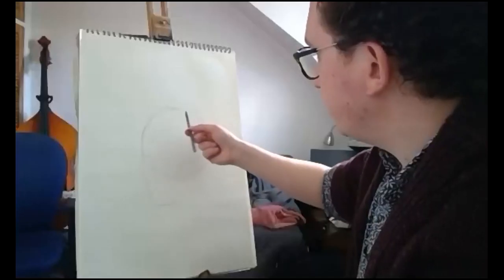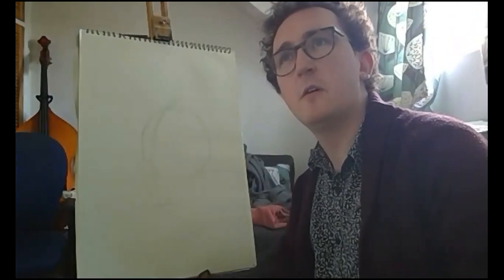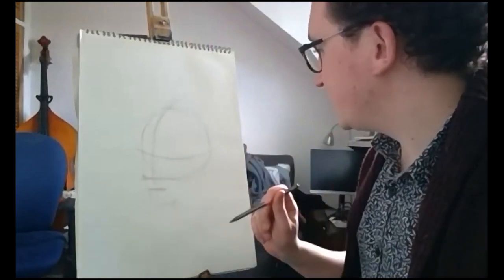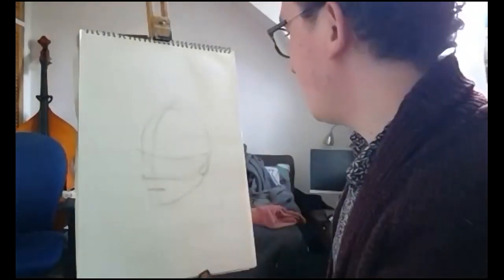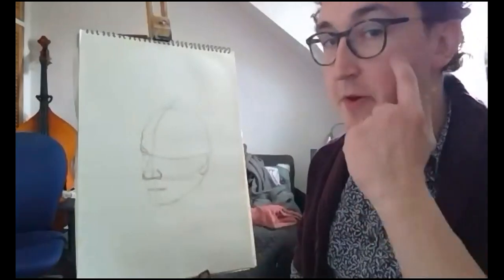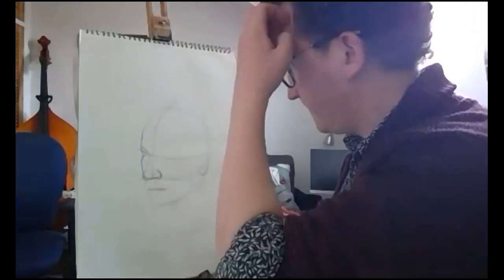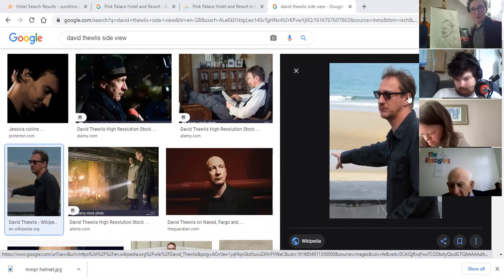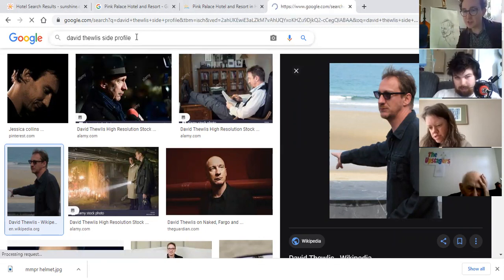Arts and Craft Friday art with tom (26/03/2021)